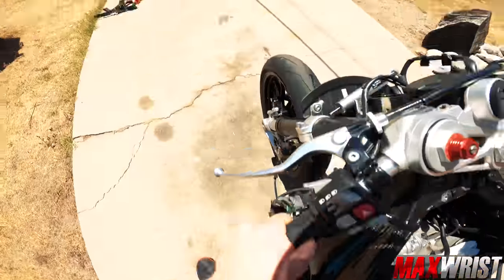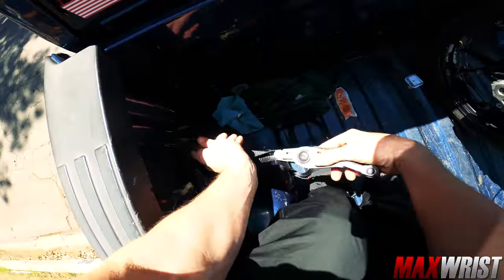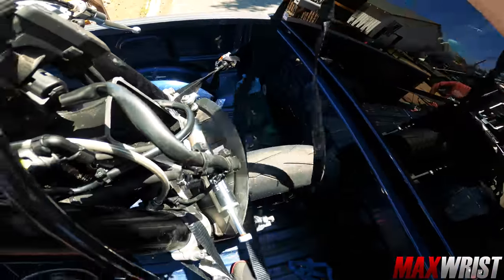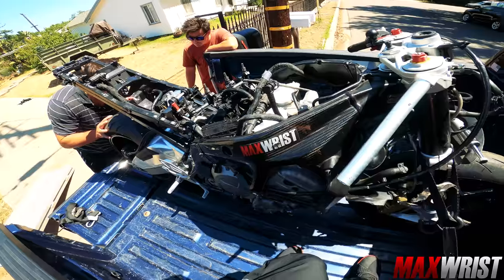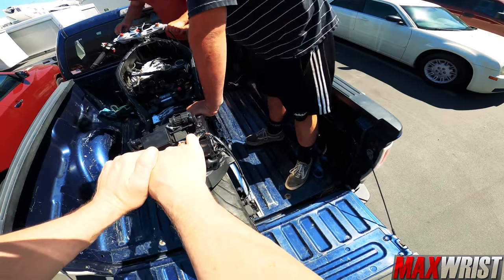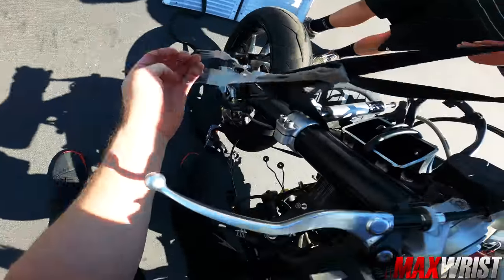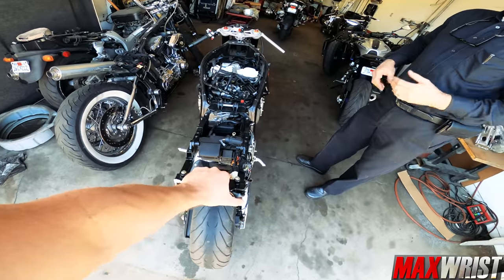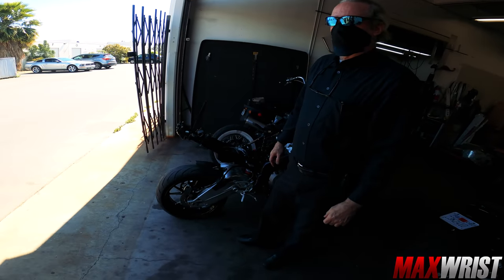BMW S1000RR to the Frame Doctor🛠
Full Throttle. Full Power. Full Aggression.
"This is the only way I ride."
Max Wrist